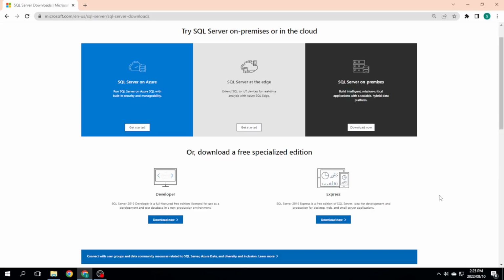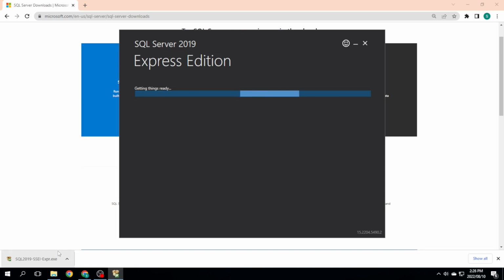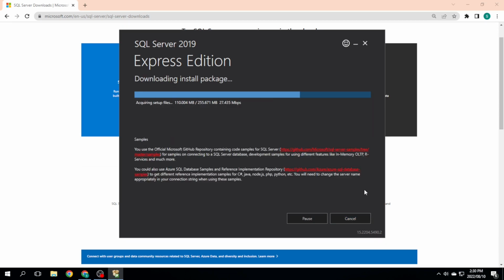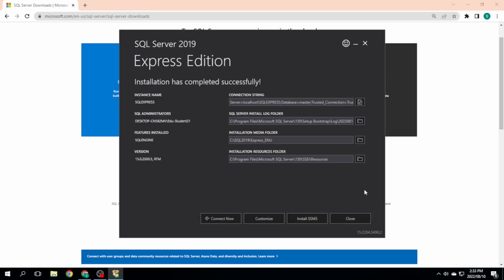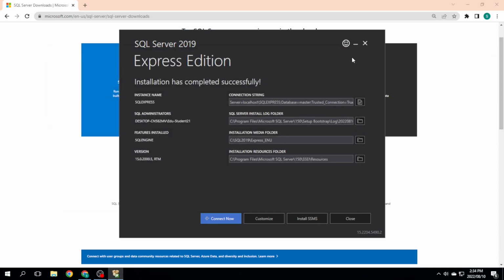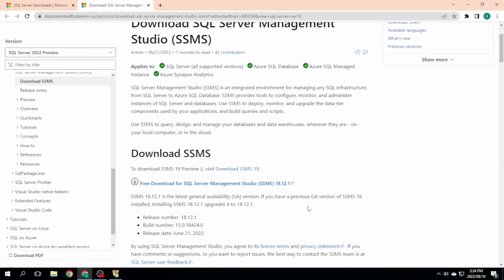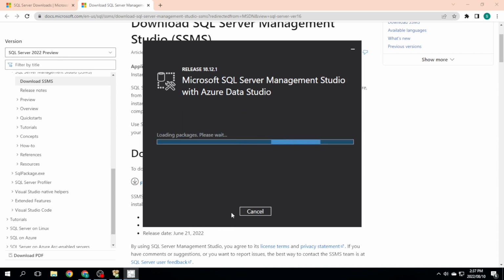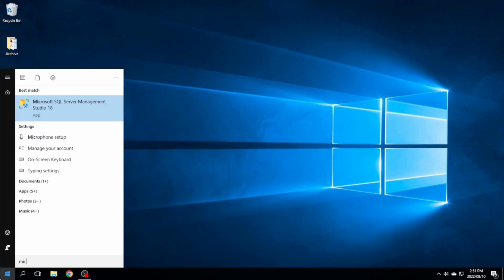Installing Microsoft SQL server and management system #2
The DUT App factory consists of a software development laboratory where interns, graduates, entrepreneurs and staff work as a diverse team by using state-of-the-art tools, modern processes and best practices to prototype and develop great software for the university, businesses and research-based projects.

Join us in learning how to use SQL in your everyday programming.